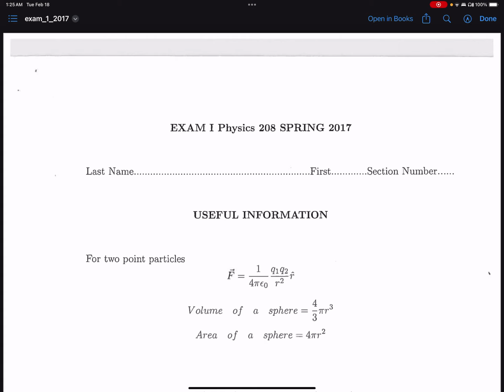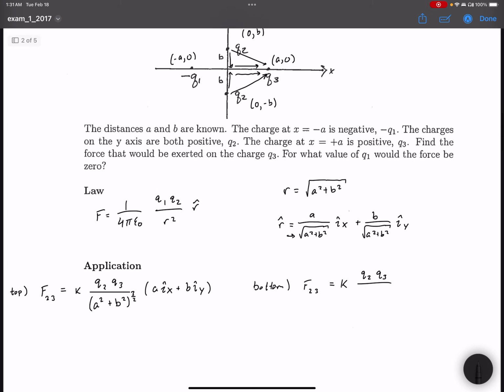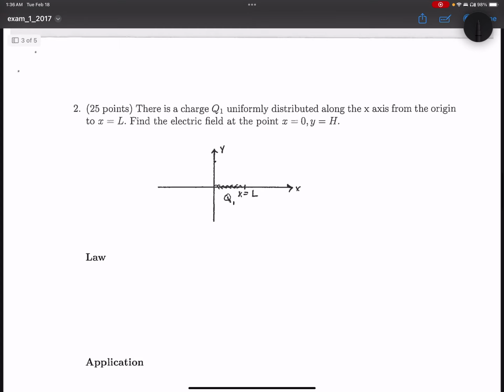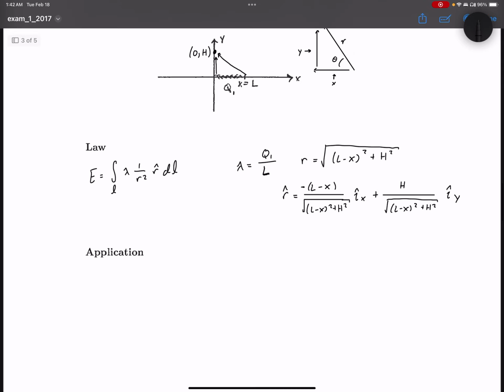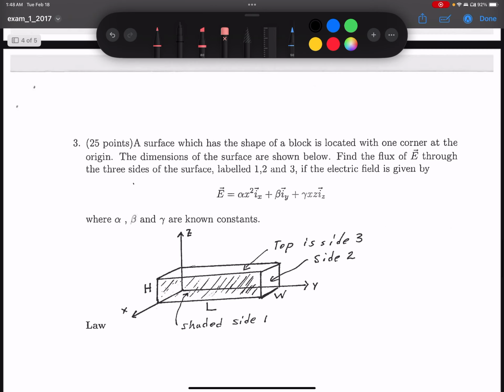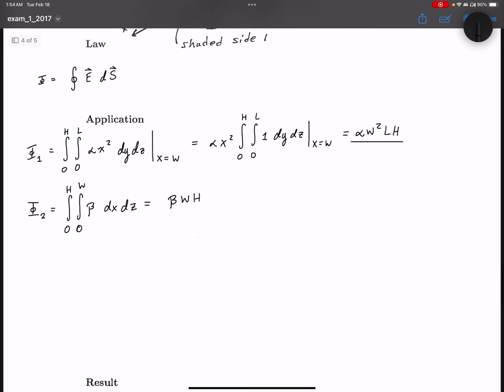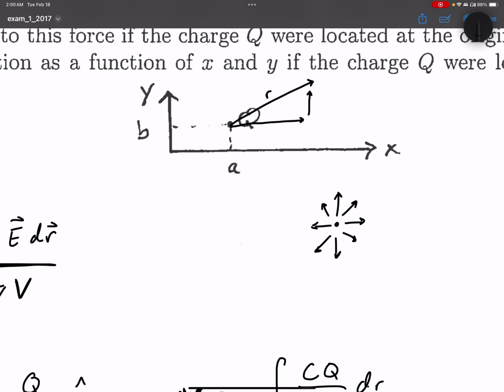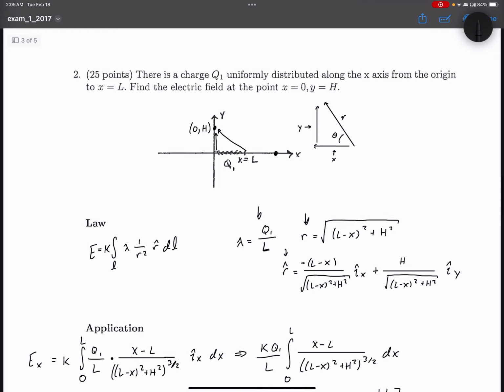PHYS 207 Don’t Panic! - Exam I 2017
What’s up everybody we’re back at it again today with physics at Texas A&M but this time there’s electricity involved and I can’t stop falling asleep in lecture